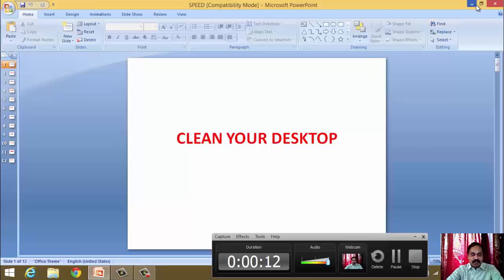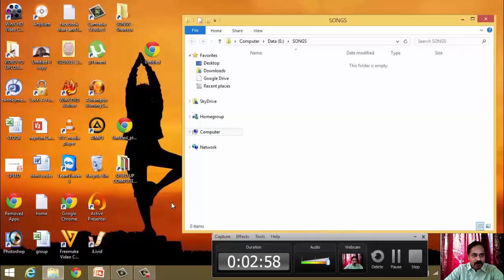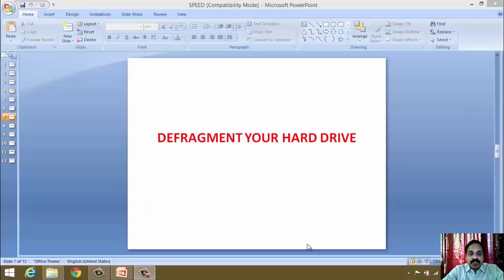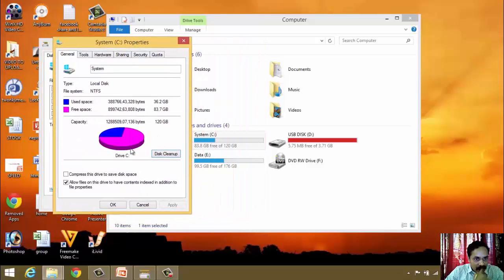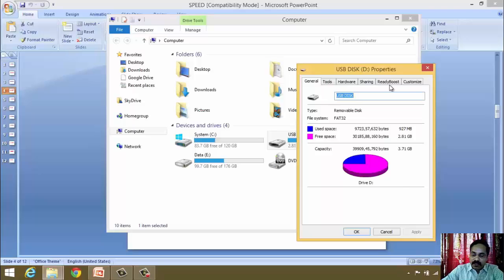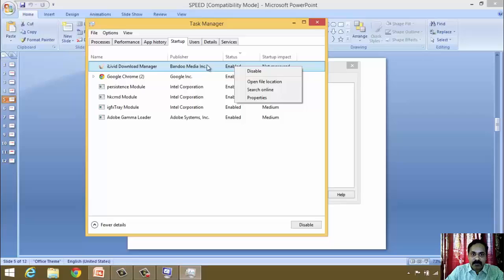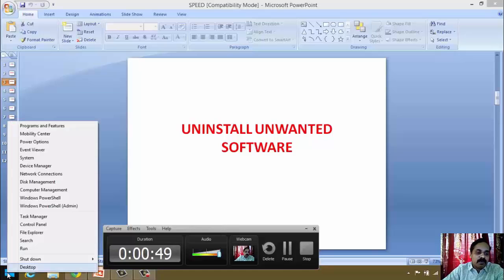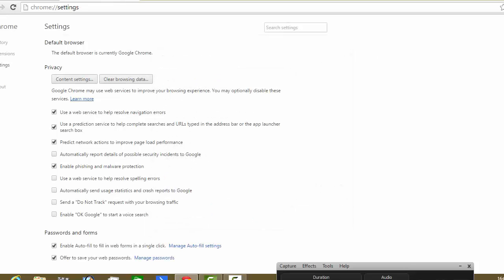HOW TO SPEED UP YOUR PC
How to Speed up your Computer, Tips to Speed up your Computer
How to Speed up your computer without installing any software